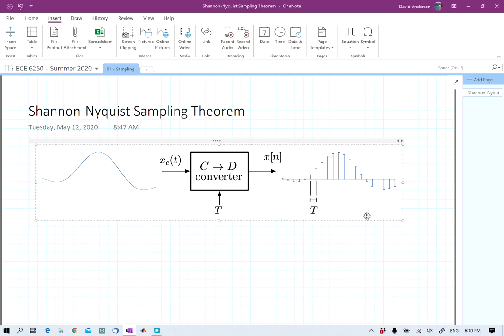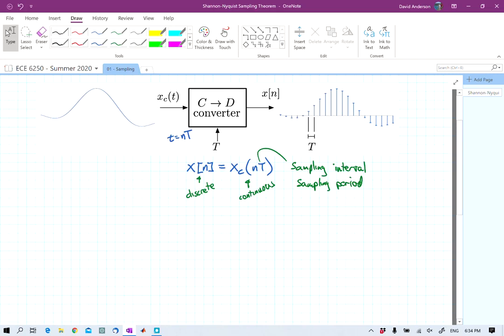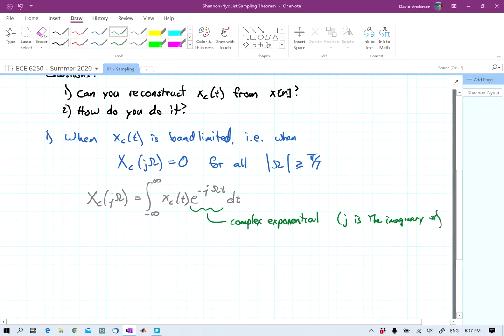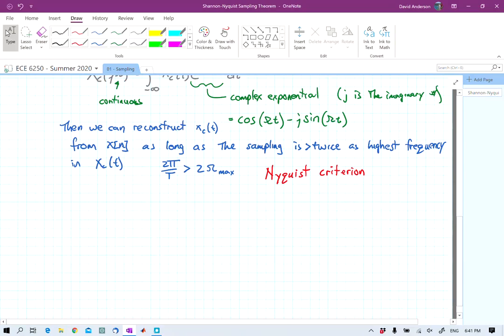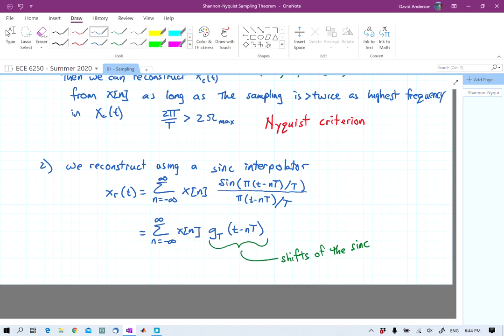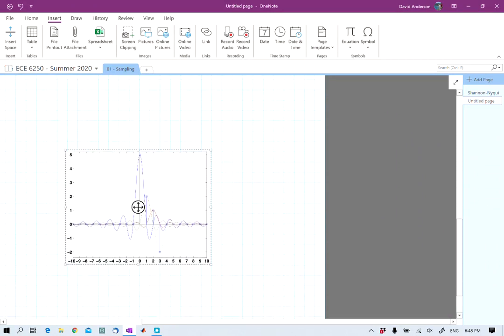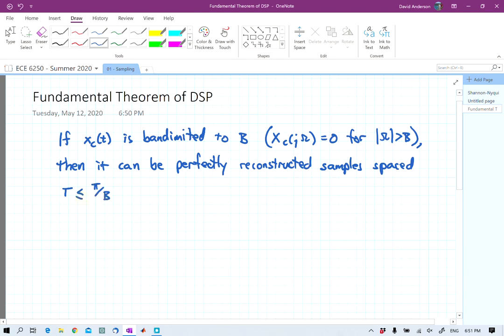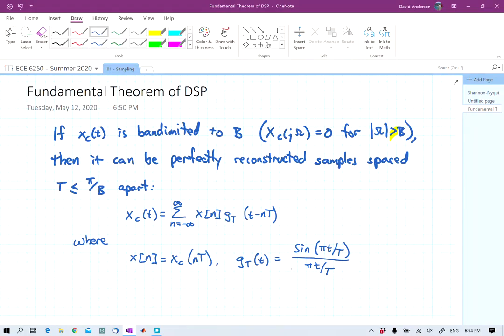Sampling | Advanced DSP - lecture 1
This video covers sampling again.  You have already seen it so some will be review (students taking this course often need a refresher...) but it also takes a slightly different view of the problem.